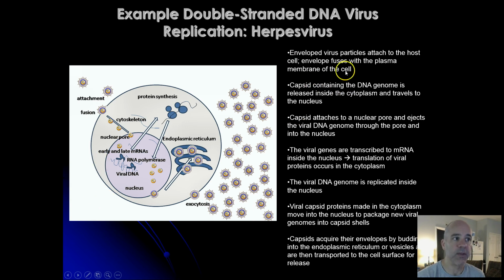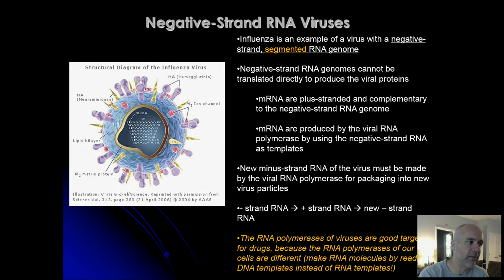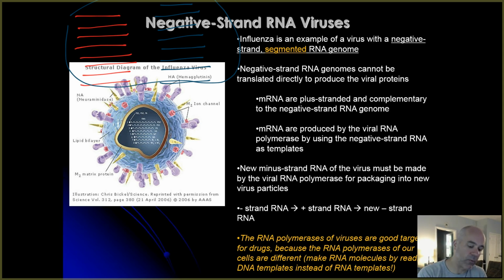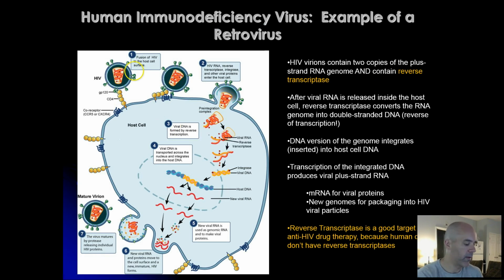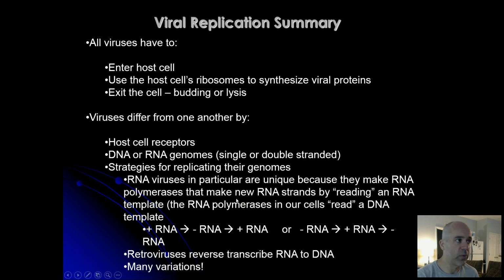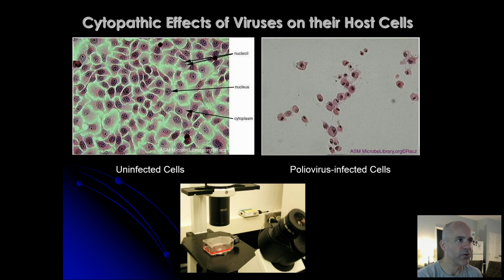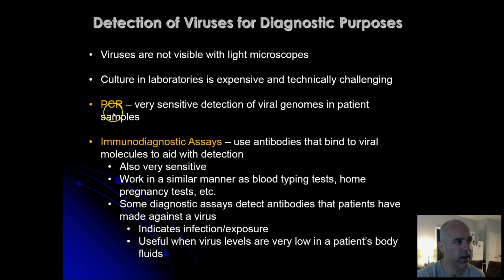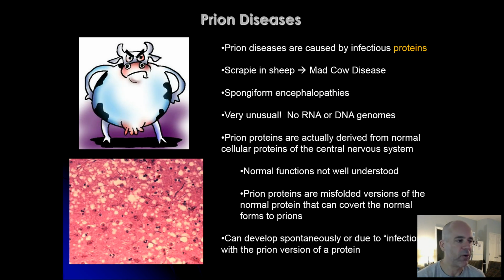BIO 220 - CHAPTER 5 - VIRUSES 3 - Example Viruses, Additional Info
This video covers some specifics about how three example types of viruses replicate: Herpesviruses, Influenza, and HIV.  Cytopathic effects and diagnostics are also discussed.